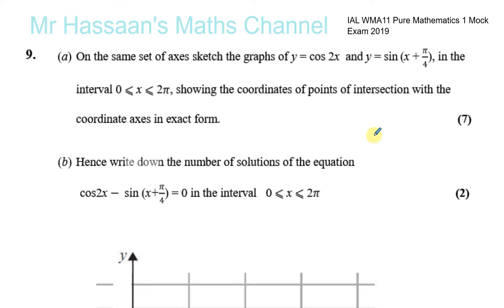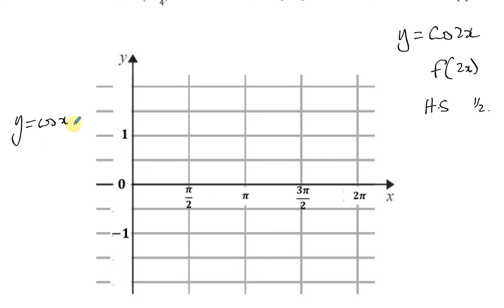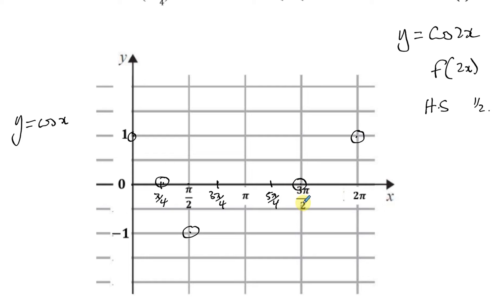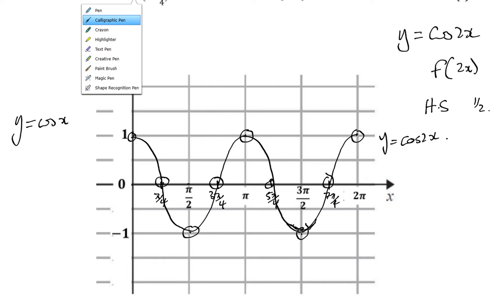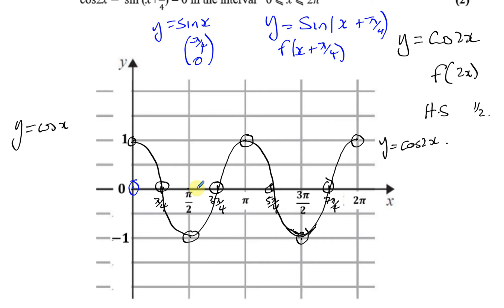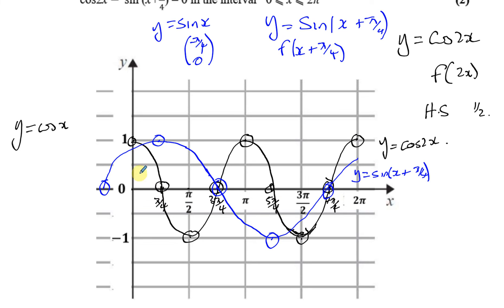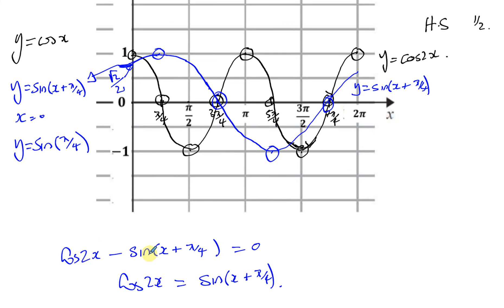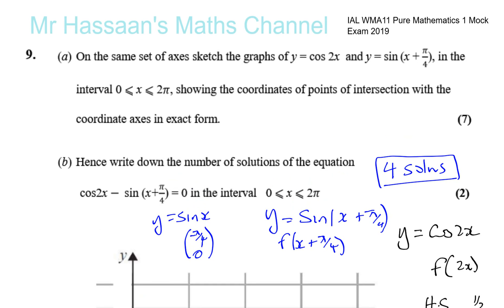9 EDEXCEL IAL P1 MOCK 2019 Q9 Graphs of Trig Functions